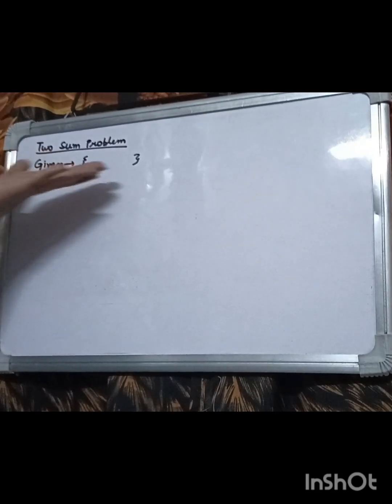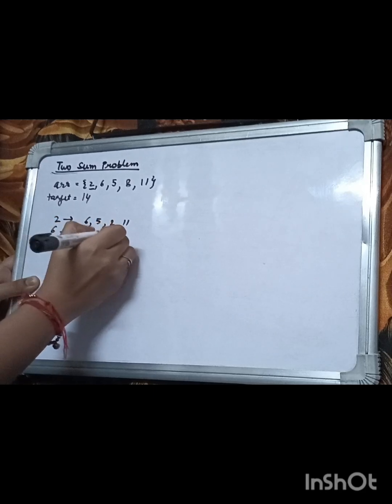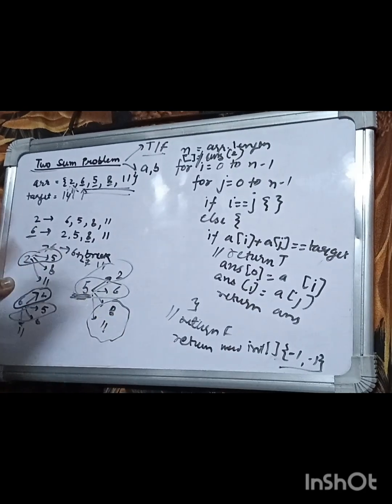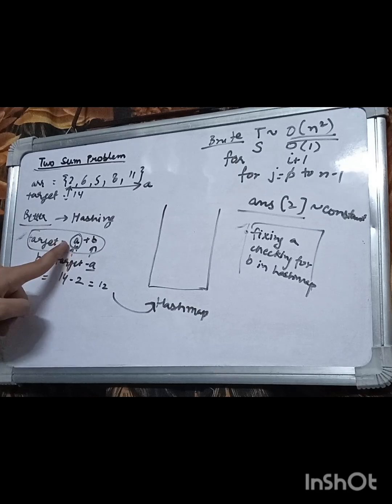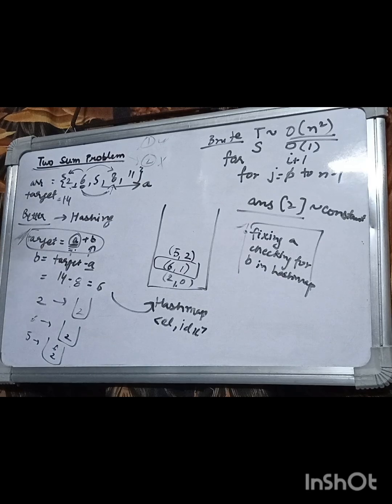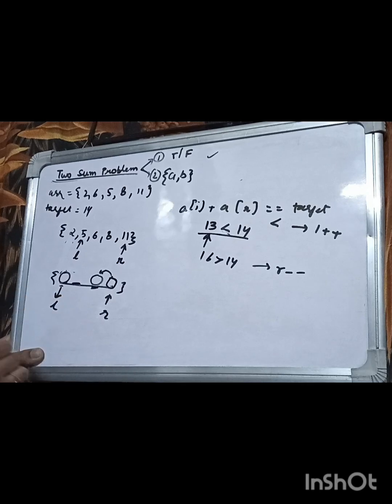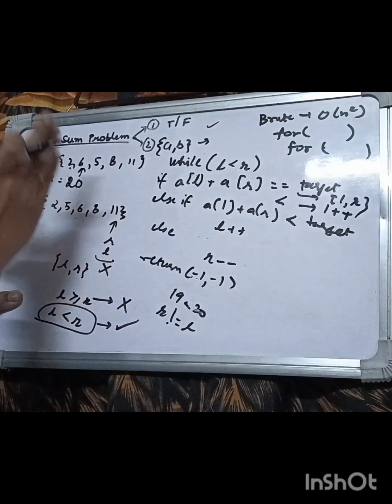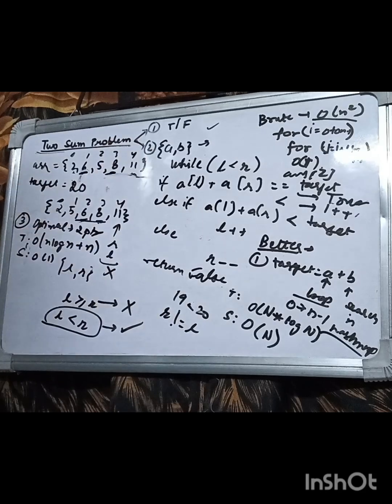Two Sum Problem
🎯 Two Sum Problem – Explained on Whiteboard!

In this video, we dive into the classic Two Sum problem — a must-know for every coding enthusiast and DSA learner. All the necessary approaches are fully covered: from brute force to optimized solutions. ✨

📂 Code Included:
You’ll find clean and well-commented code for every approach in the repository linked below soon. 💻

⚠️ Heads Up!
Apologies in advance for the video quality, that background sounds, and the extra hairy hands 😂, actually a noob in all this, but soon get used to it— teaching on a whiteboard gets real! Hope the concepts shine through regardless. 💪

🧠 Learn the logic, follow along on the whiteboard, and reinforce your problem-solving skills!